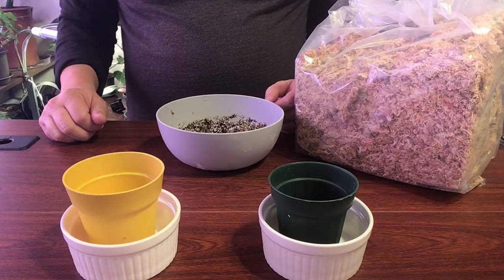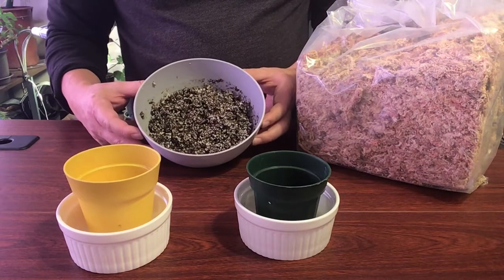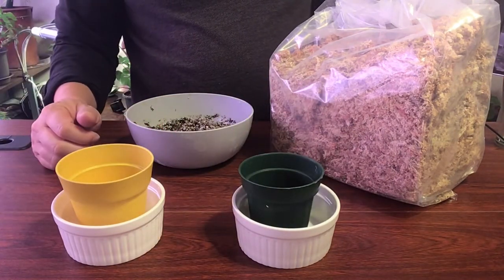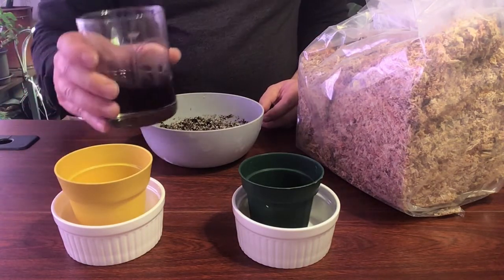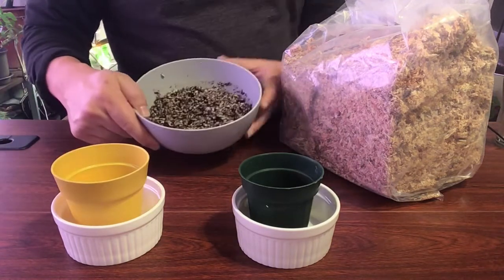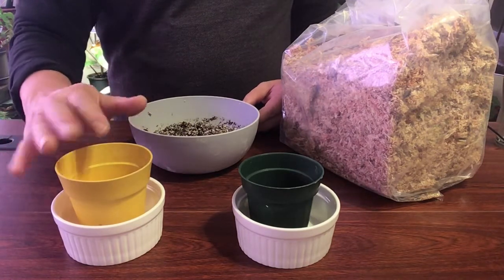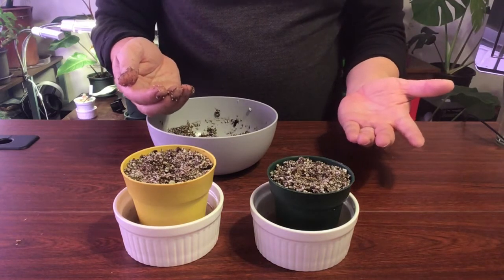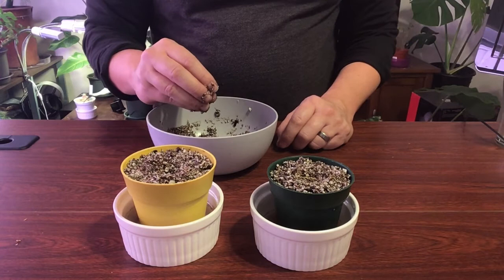Potting Pings | How To Pot Your Carnivorous Plants | Pinguicula's aka Butterworts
I had to prepare a couple new pots for a ping that was delivered last night.  Since I had to make new pots, I though I would put together a video how I put my pots together.  Share what mix I use and additional substrate at the bottom of each pot.

Pinguicula Mix:
1 part Peat Moss
1 part Perlite
1 part Pumice
1 part Sand

For each material, read labels and ingredients to be sure they are fertilizer free.   Better for your pings.

Cheers to you!  Can't wait for 2020 to be over.

Products I use to grow my pinguiculas:

Grow Lights: Barrina T5 Grow Lights, Full Spectrum, 4ft 160W
Power Strip: BN-LINK 8 Outlet Surge Protector with Mechanical Timer
Plastic Pots: Foxany 4" Nursery Pot, 30 Pcs Thick Plastic Square Planting Pots
Plant Labels: KINGLAKE 100 Pcs 4 Inch Plastic Plant Nursery Garden Labels
Plant Tweezers: Long Handle Stainless Steel Straight and Curved Tweezers Nippers

Plant Materials:

Shultz Cactus Fertilizer
Sphagnum Moss: besgrow New Zealand Sphagnum Moss